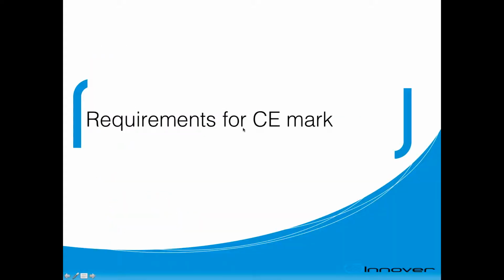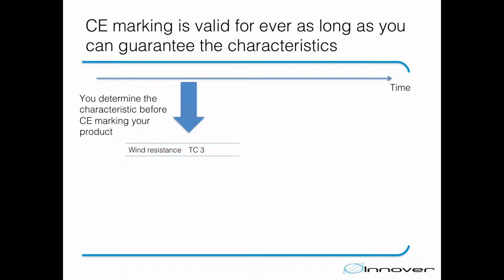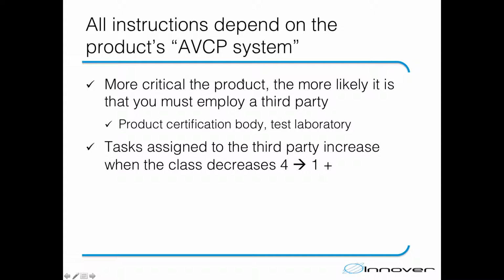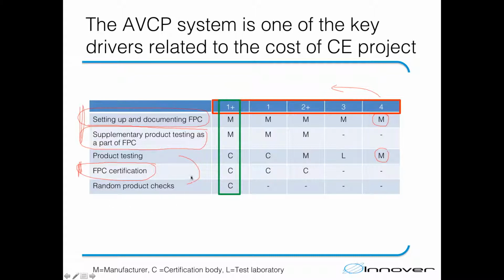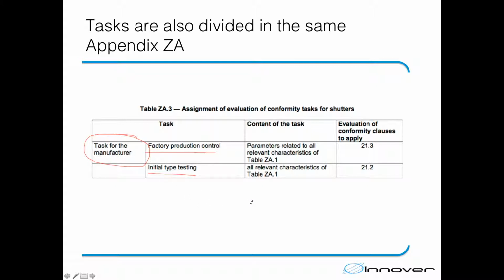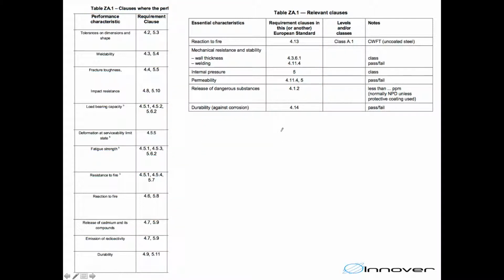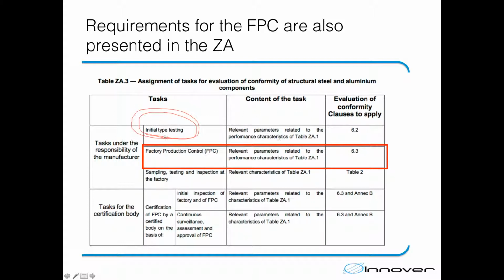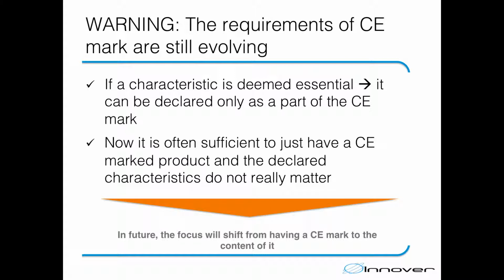Lecture 1:3 - Introduction to construction products' CE mark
Part 2 of the first lecture into construction products' CE marking.

In this training, we take a closer look at the requirements for the CE mark, talk a little bit about the different AVCP systems and discuss the role of third parties.